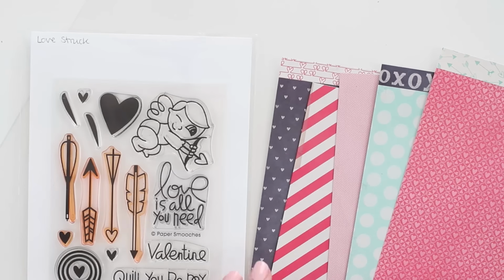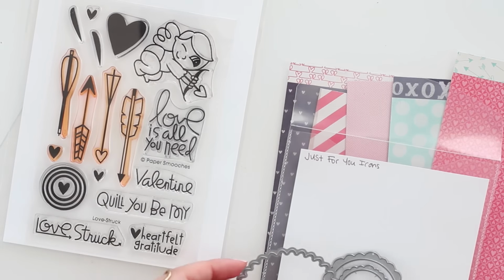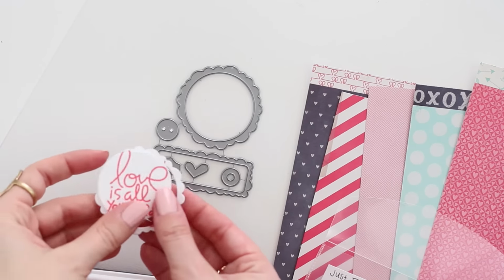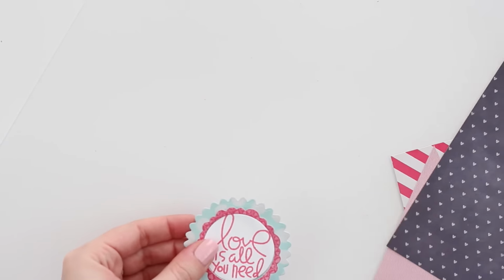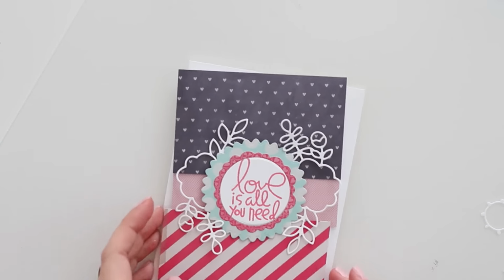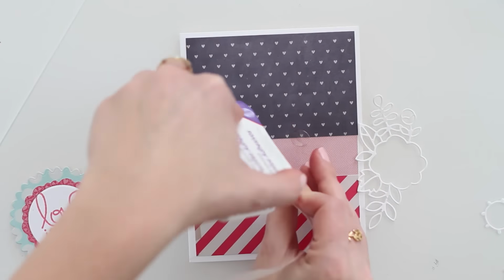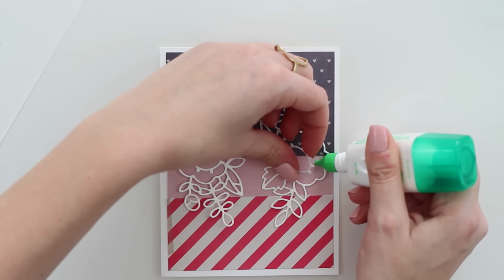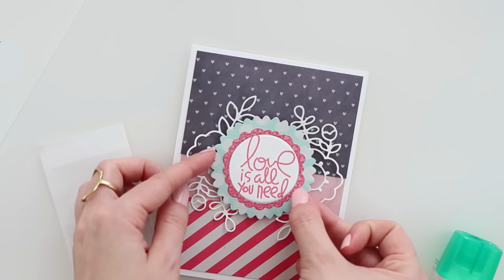Layered Die Cut Valentine | Kalyn Kepner | Paper Smooches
• Neenah Classic Crest 80 LB SMOOTH SOLAR WHITE Paper Pack 40 Sheets  ——